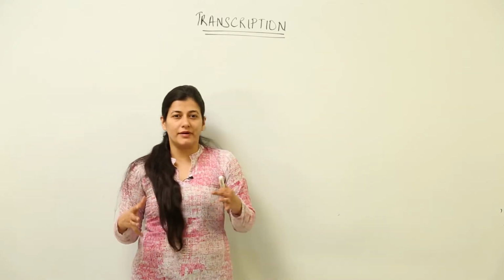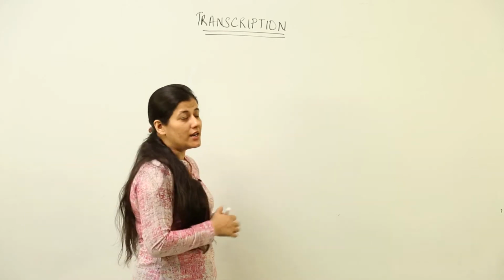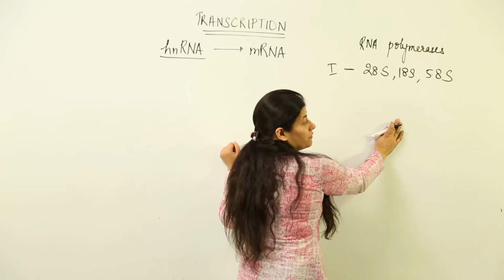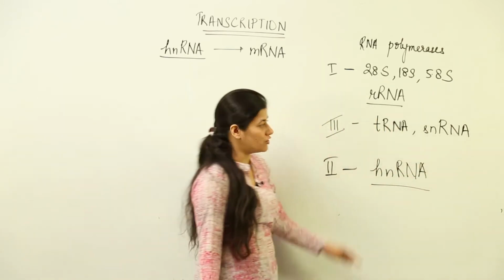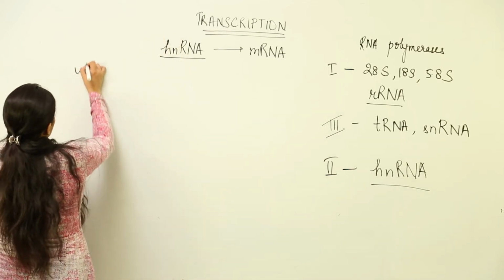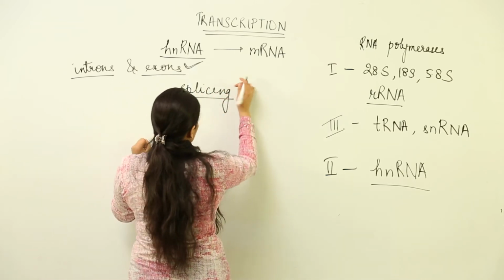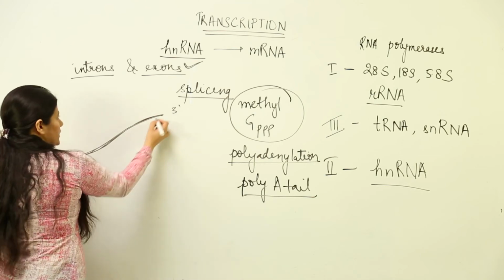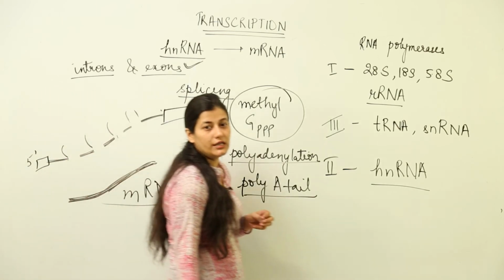CBSE l CLASS 12 l BIOLOGY l Genetics l Molecular Basis Of Inheritance l eukaryote transcription l L9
Genetics, Molecular Basis Of Inheritance